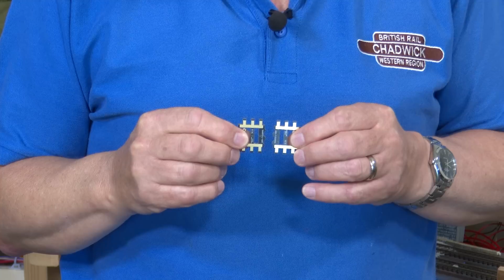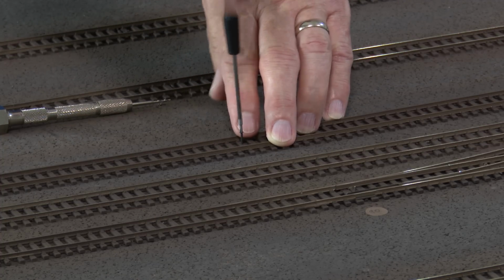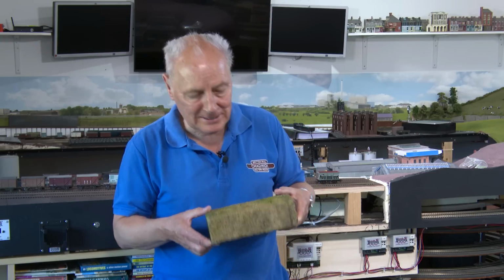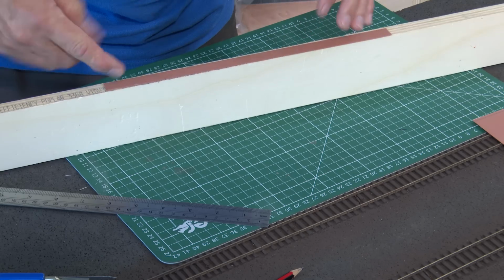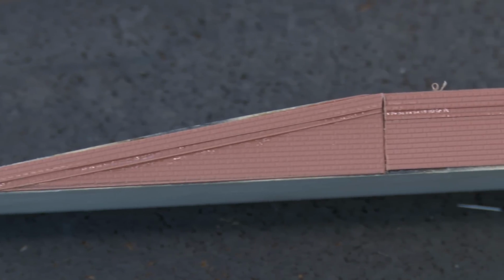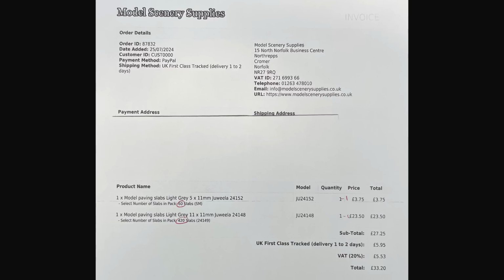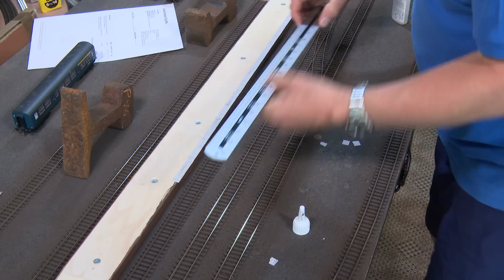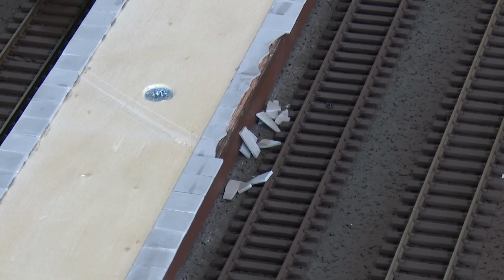BUILDING STATION PLATFORMS Part 1 at Chadwick Model Railway | 231.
I thought that building station platforms would be straight forward, how wrong could I be!
So much so, that this is only Part 1, here at Chadwick Model Railway 231.

Chapters
0:00 - Intro
0:22 - Overview
7:35 - Visit to Cranmore
11:06 - Cutting Timber
12:26 - Building Platform Walls
22:25 - Platform Edging Stones
32:25 - Summary

Amazon Shop

Amazon Links
Screen Wall Bracket
Iwata Eclipse Airbrush
Airbrush Quick Release Couplings
300 Paint Mixing Cups
3M Pro Spec Face Mask
3M Disposable Face mask
Extractor Booth
Heat Shrink Tubing
Cheap Solder Station
Track View Camera
Dremel Cordless
Woodland Scenics Plaster Cloth
16 Volt 2.5 amp transformer
Plug-in Connectors
Wago Connectors
12 way Terminal Block
DCC Concept Wire Stripers
WERA Screwdriver set
3mm Cork Roll
Layout Transformer
WS Plaster Cloth
WS Smooth-it
WS Paving Tape